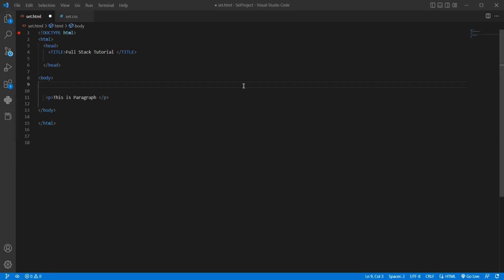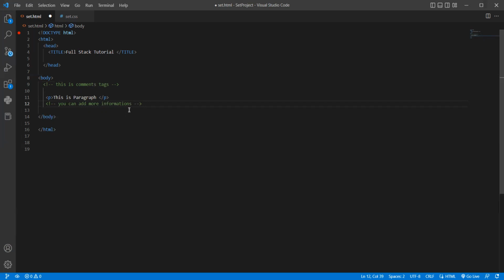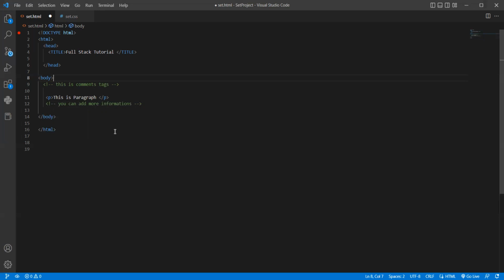how to use a comment tags in html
The comment tag is used to insert comments in the source code. Comments are not displayed in the browsers.
You can use comments to explain your code, which can help you when you edit the source code at a later date. This is especially useful if you have a lot of code.html tags#html comments#learn html#how to#html tutorial#html tutorial for beginners#html5 in hindi#how to use html tags#how to use fieldset tag in html#how to add fieldset tag in html#how to use html button#html5 in urdu#how to use html button as link#tech#coding